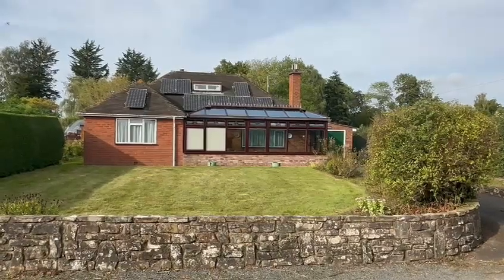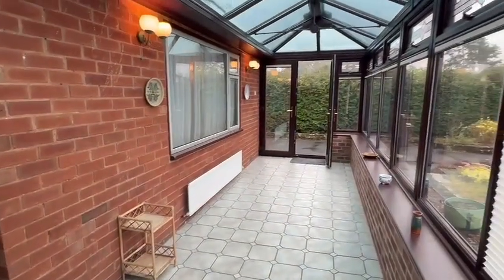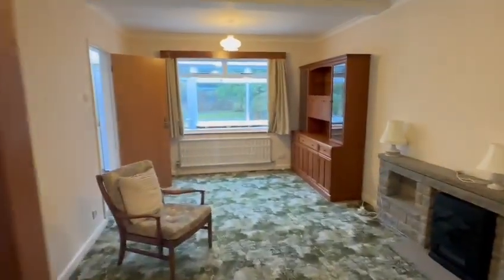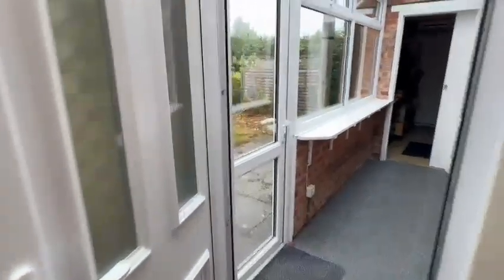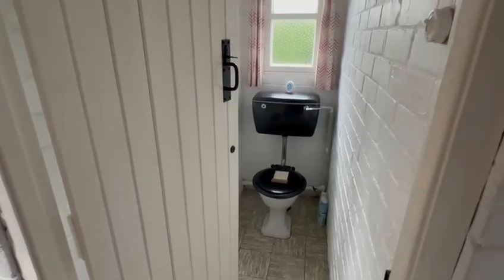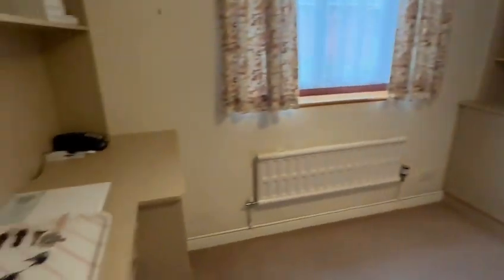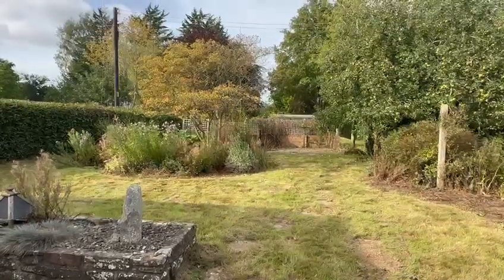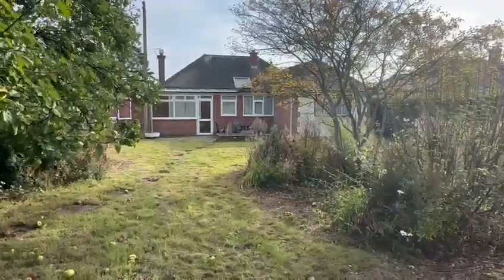Video Tour - Bishopstone, Herefordshire